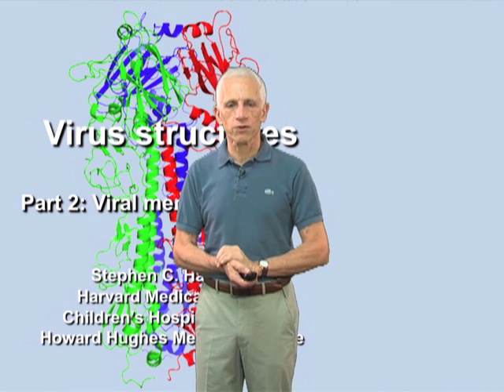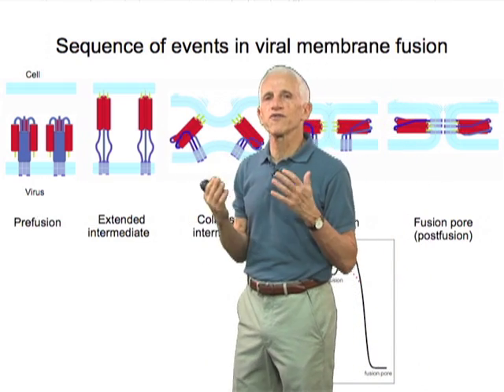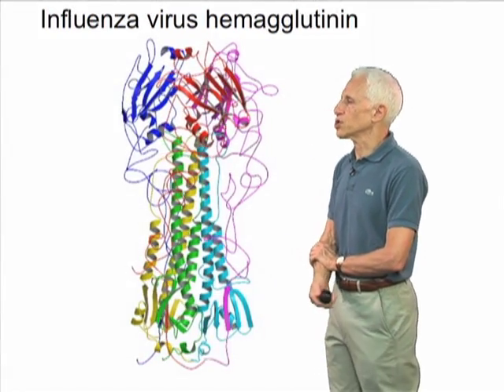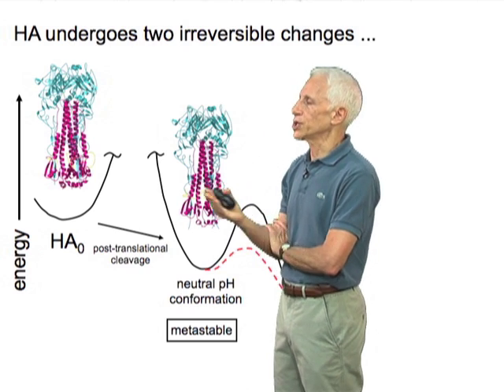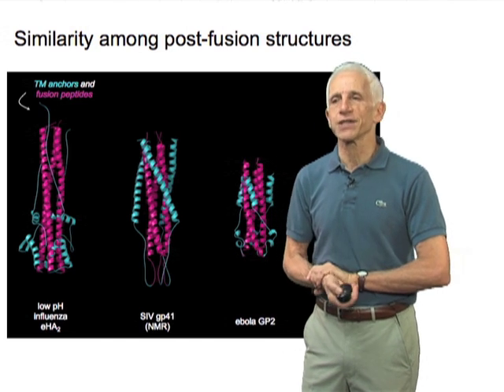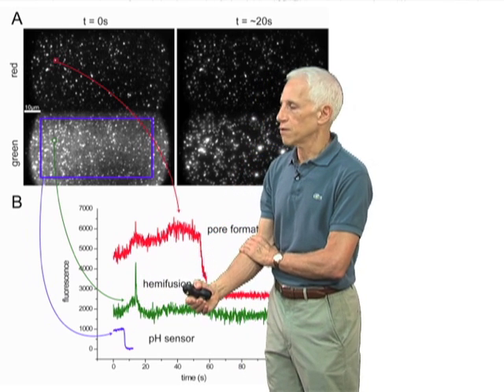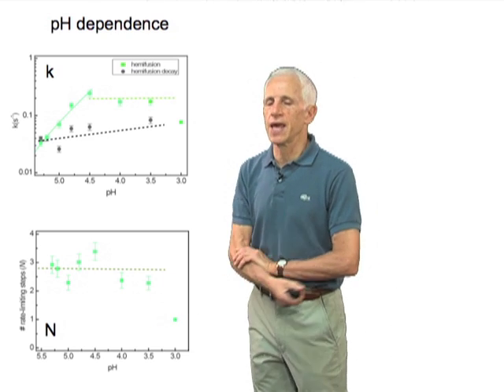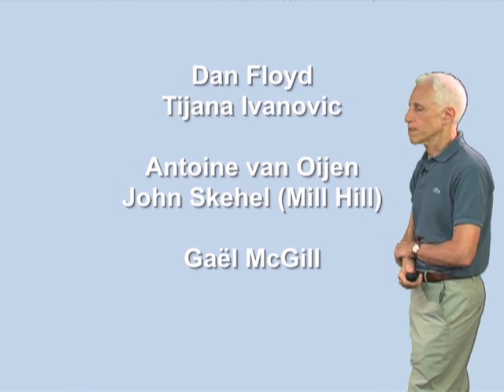Stephen Harrison (Harvard) Part 2: Viral membrane fusion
Harrison begins his talk by asking why most non-enveloped viruses and some enveloped viruses are symmetrical in shape.  He proceeds to show us lovely images of the structures obtained by x-ray crystallography of numerous viral coat proteins.  Deciphering these structures allowed scientists to understand that viral coat proteins form multimers, such as dimers and pentamers, which in turn interact with a scaffold that ensures that the coat proteins are correctly placed.  This arrangement results in symmetrically shaped viruses.

In Part 1, Harrison also explains that enveloped viruses infect cells by inducing the fusion of the viral and host cell membranes.  He delves deeper into the molecular mechanism of membrane fusion driven by the hemagglutinin or HA protein of the influenza virus in Part 2 of his talk.

Non-enveloped viruses, on the other hand, must enter cells by a mechanism other than membrane fusion. This is the focus of Part 3. Using rotavirus as a model, Harrison and his colleagues have used a combination of Xray crystallography and electron cryomicroscopy to decipher how the spike protein on the viral surface changes its conformation and perforates the cell membrane allowing the virus to enter the cell.